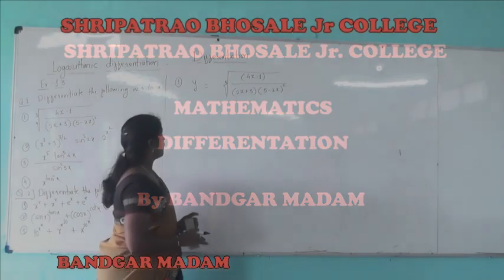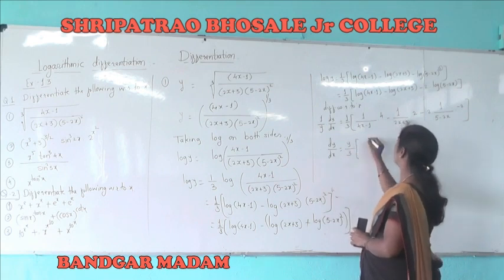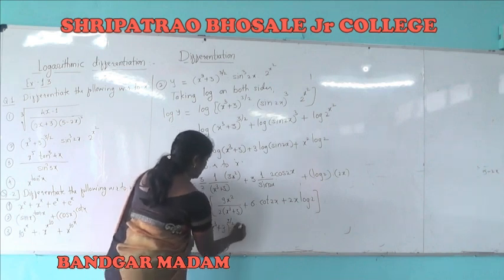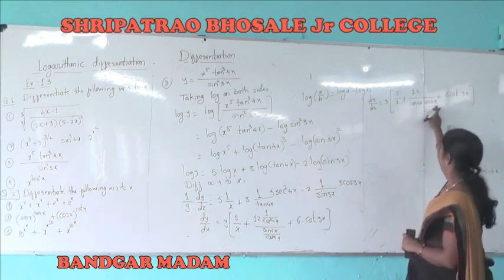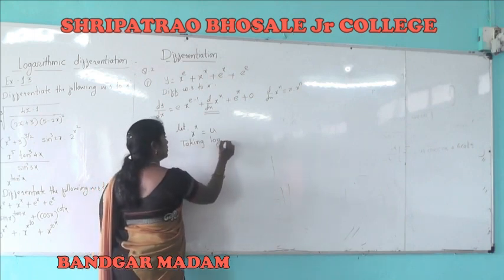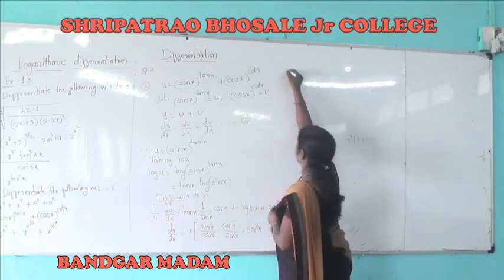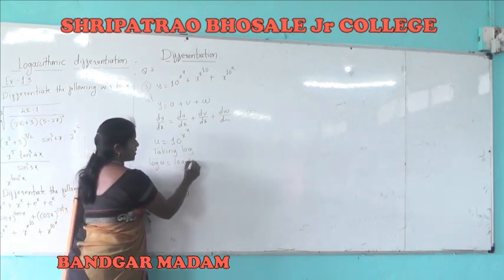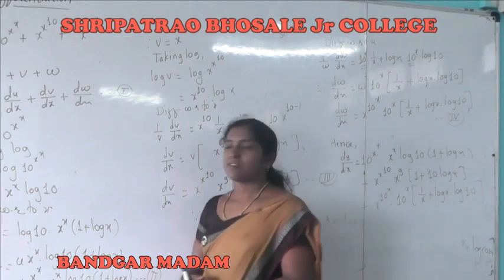Differentation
12th Bandgar Madam Maths